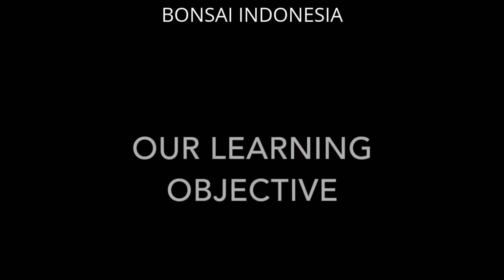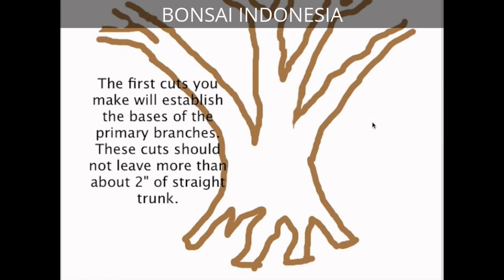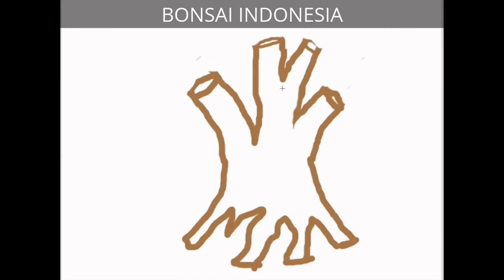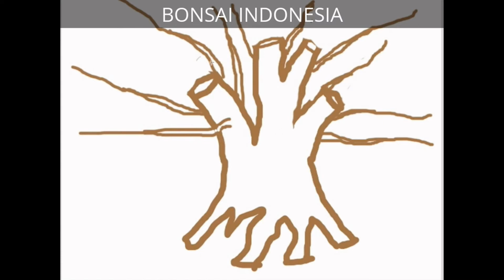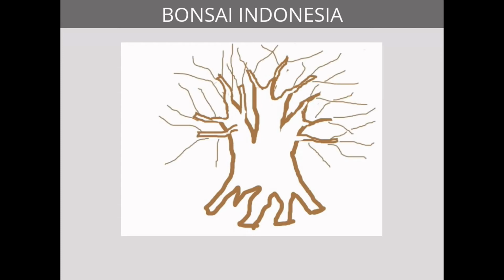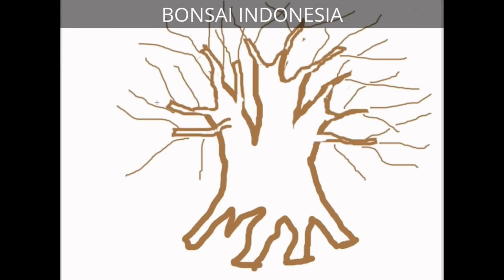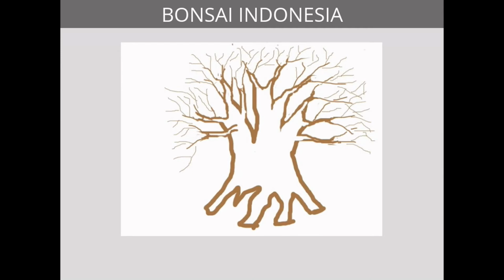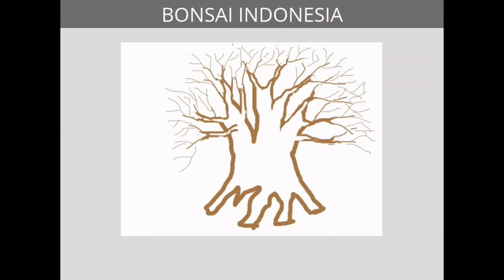BONSAI INDONESIA PRUNING TUTORIAL